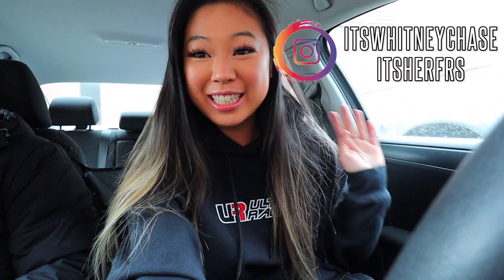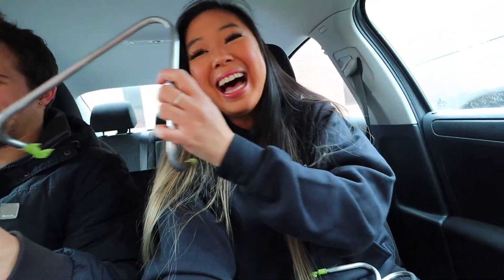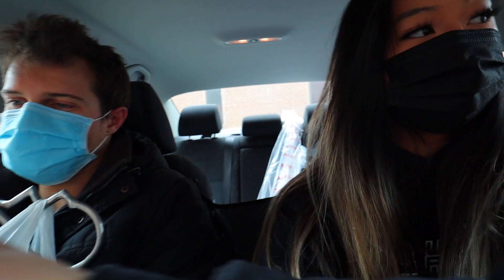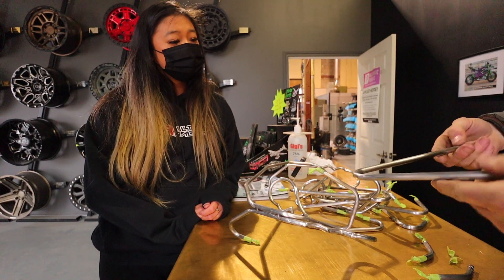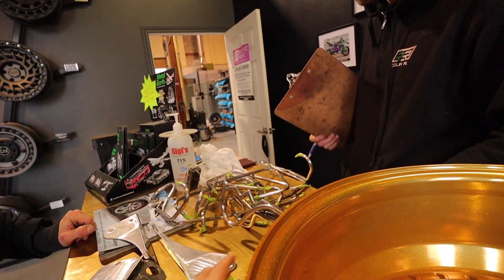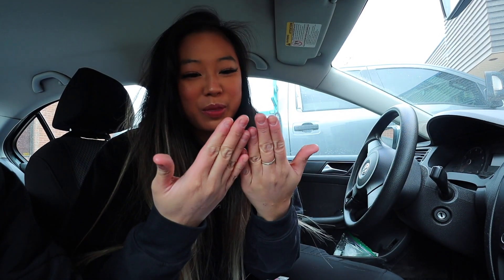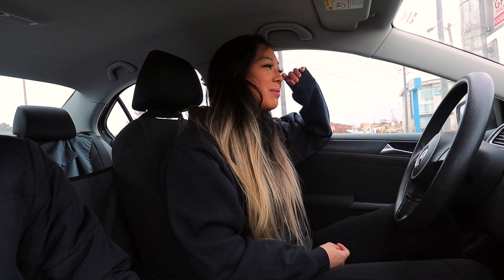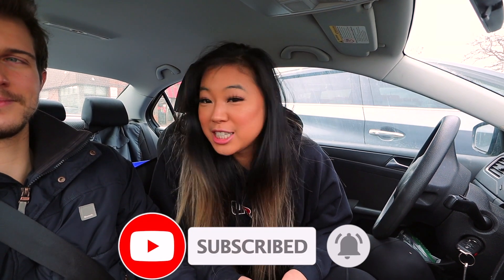POWDER COATING MY HARDLINES (CUSTOM HARDLINES REVEAL)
Welcome to another Vlog to come along to pick out a colour for my hardlines! A sneak peek for y'all of my hardline and little of my wheels XD I didn't want to reveal anything until the trunk set up was completely done but you guys deserve something!
Thanks RiceRocket for the service!

ULTRA RACING CANADA!

Welcome to the official Whitney Chase YouTube channel! On this channel, you’ll find a variety of content including Cars, Installations, Vlogs and MORE.

♡WhitneyChase